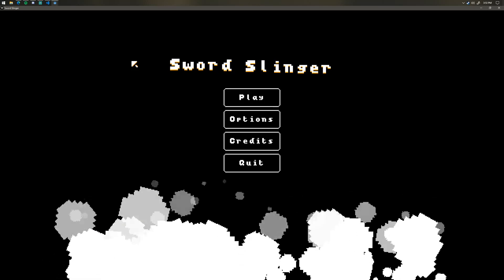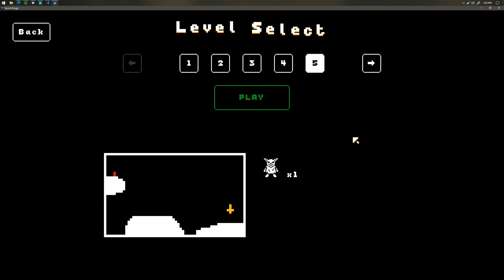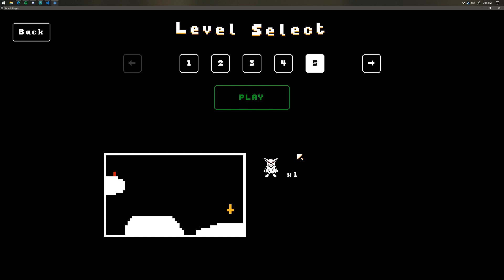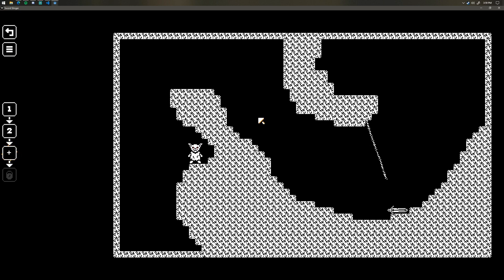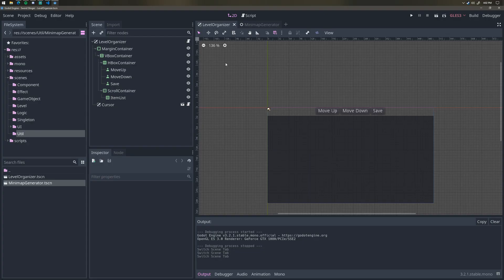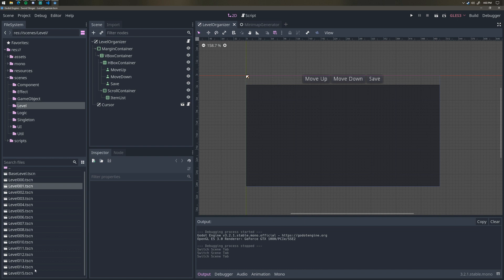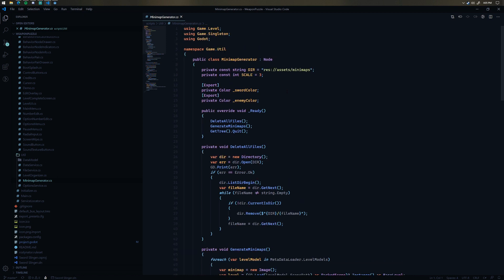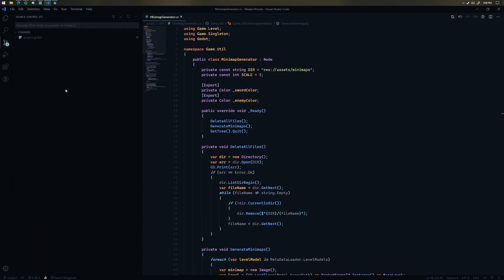Sword Slinger Devlog #3 | Grapple hook and workflow tools!